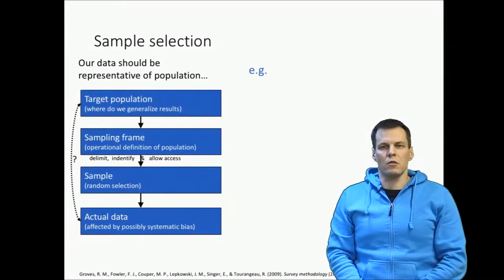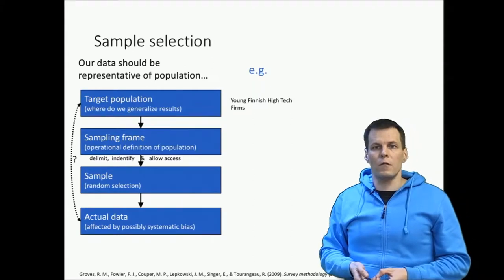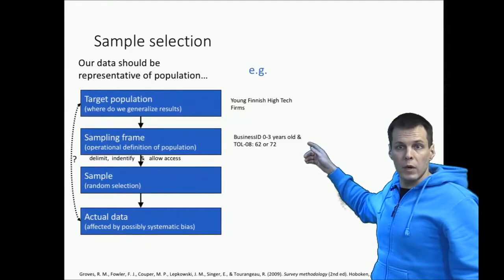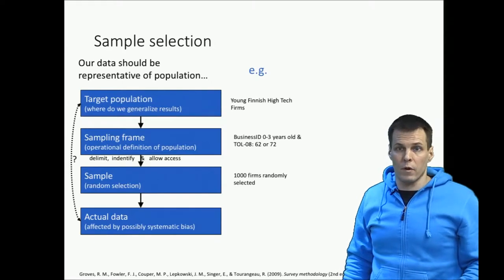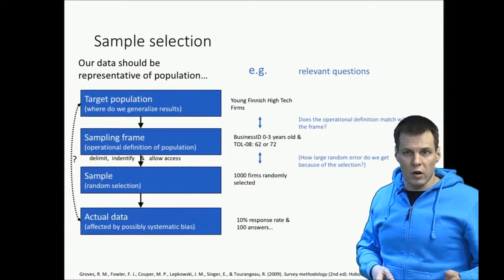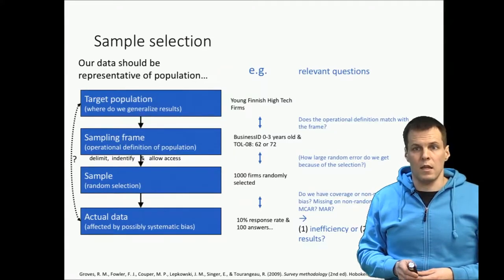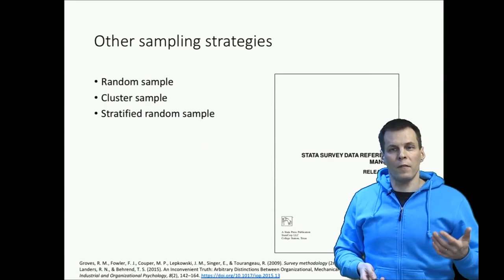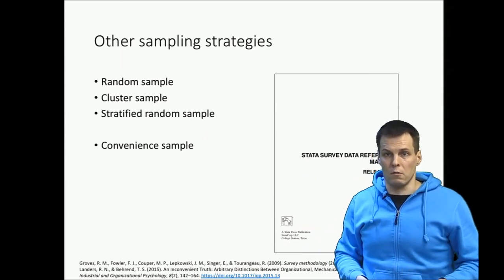Sampling and sample selection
The video presents an in-depth exploration of critical concepts in research studies, particularly focusing on the process and complications of sampling. It highlights the necessity of sampling due to practical constraints in studying entire populations and details potential pitfalls that could result in biased or inefficient results. It distinguishes between a population and a sampling frame; the former is the conceptual entity under study, while the latter involves a practical operational definition enabling researchers to procure data.

The video details the operationalization process through examples, such as studying young Finnish technology companies. It also provides a stark warning about selection biases along with real-world examples to demonstrate its impact. It discusses how Jim Collins' book Good to Great suffers from methodological issues, and similar problems are illustrated with a case study of college entry based on SAT and motivation scores. It also mentions four common types of sampling designs: random samples, cluster samples, stratified random samples, and convenience samples. By understanding these distinct concepts, researchers can better anticipate, mitigate and manage issues related to sampling in their studies.